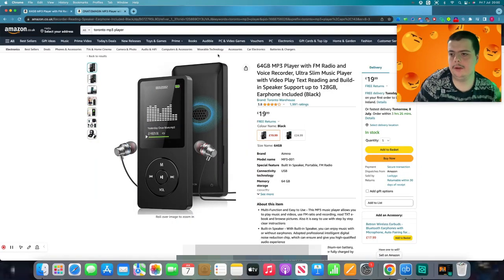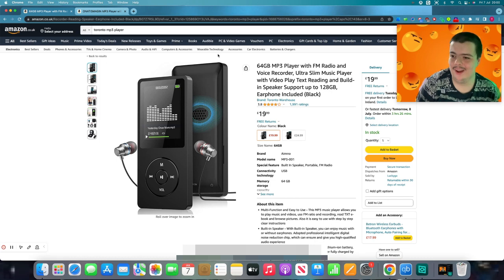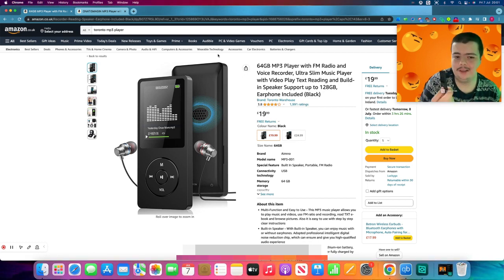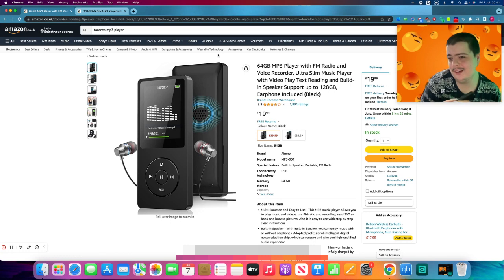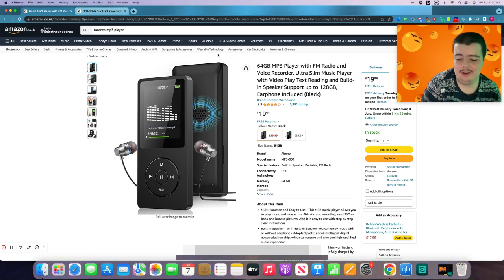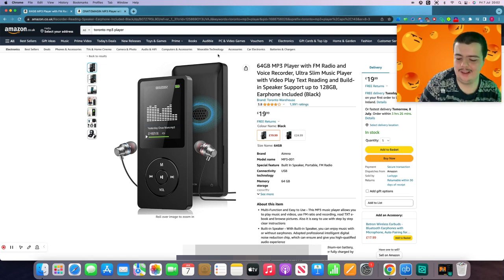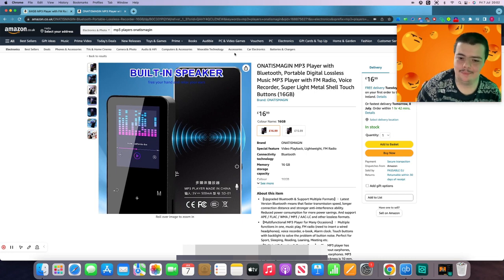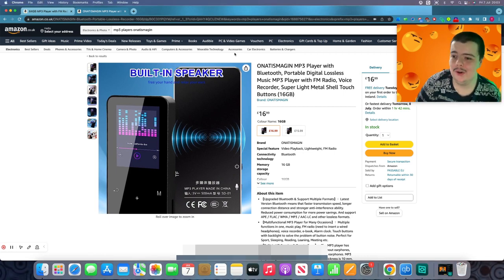I ordered a wrong product : Rant Series : Episode 5